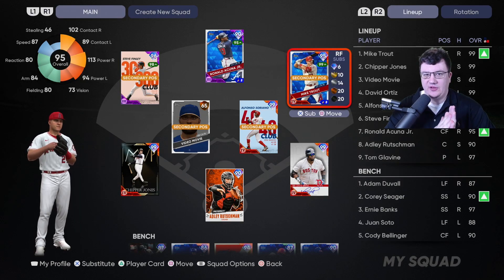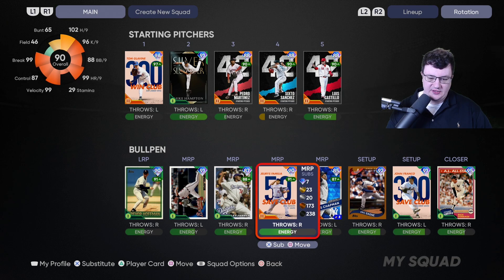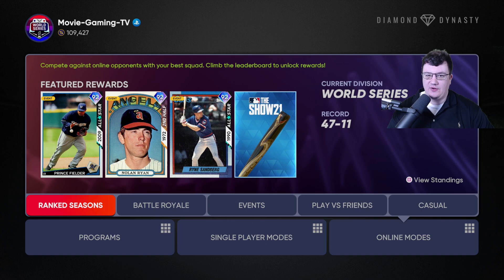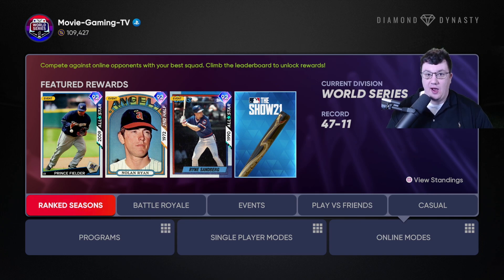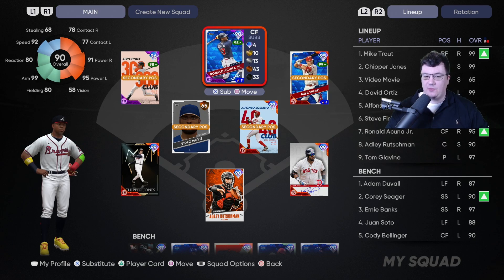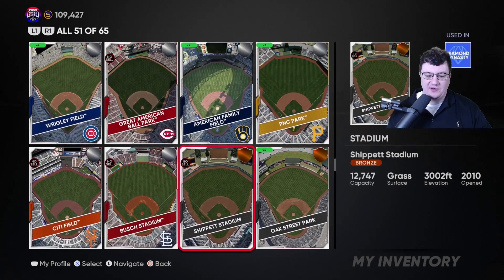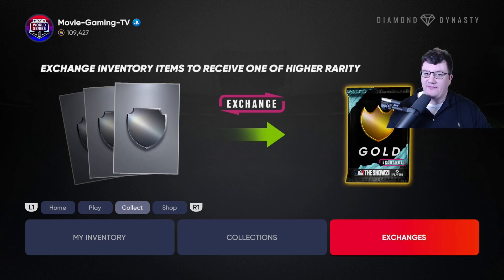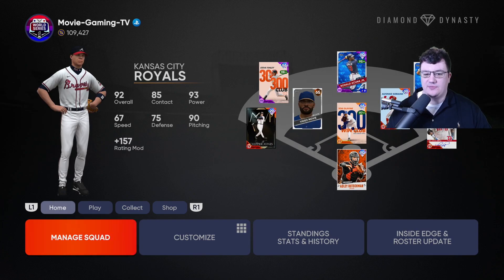How To Parallel Cards Fast - MLB The Show 21 Tips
In this video we go over the fastest way to parallel cards in mlb the show 21 diamond dynasty.